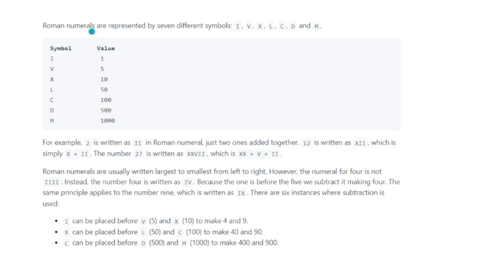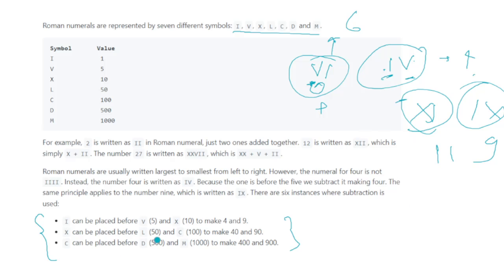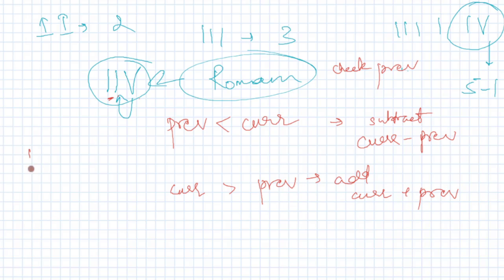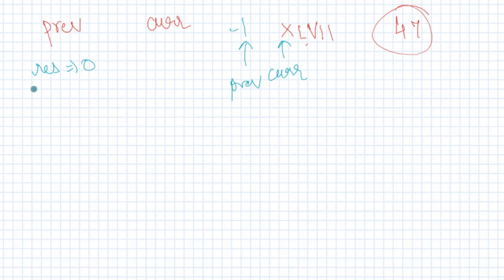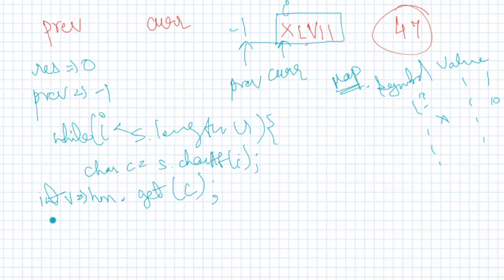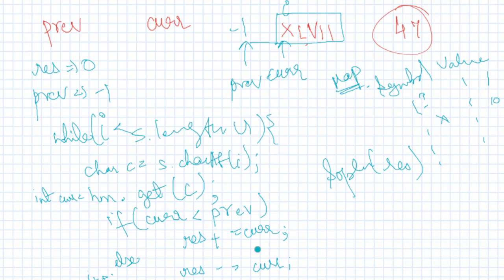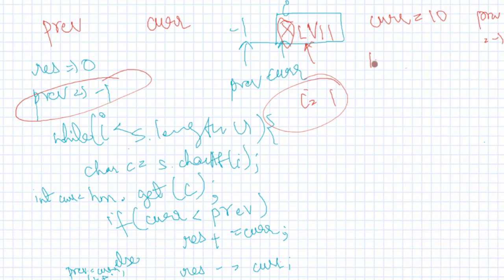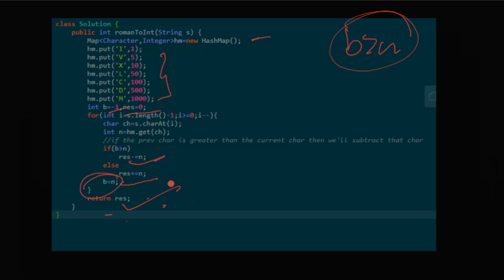Roman to Integer || Leetcode EASY 13 || HashMap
Symbol       Value
I             1
V             5
X             10
L             50
C             100
D             500
M             1000
For example, 2 is written as II in Roman numeral, just two ones added together. 12 is written as XII, which is simply X + II. The number 27 is written as XXVII, which is XX + V + II.